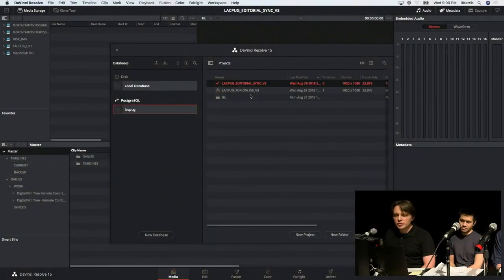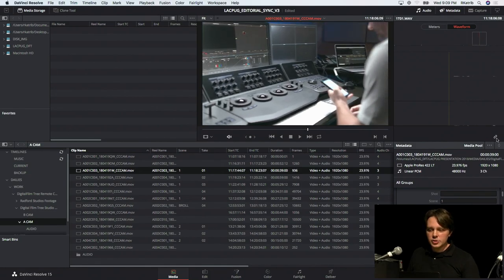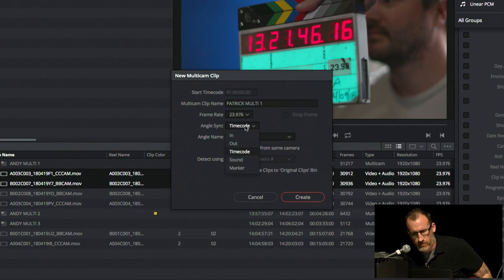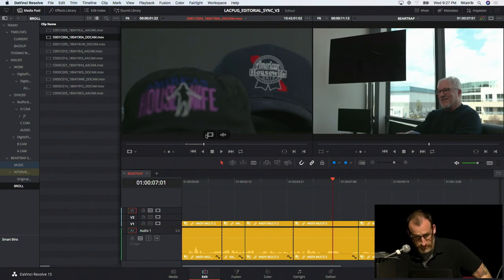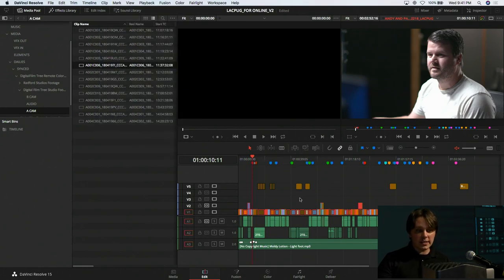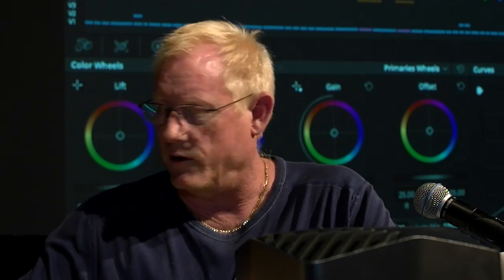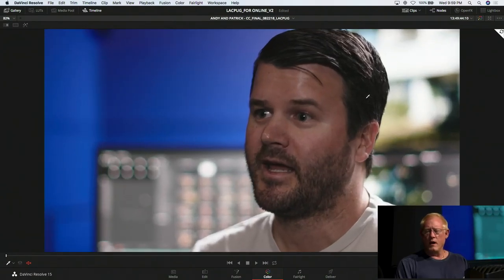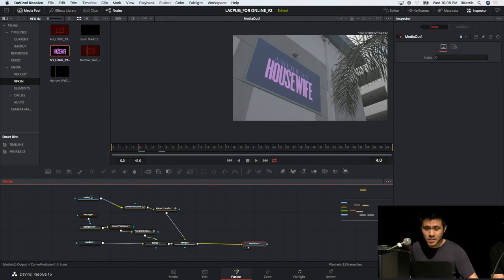From Dailies to Delivery; Can DaVinci Resolve 15 do it all? - DigitalFilm Tree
Recorded live at the August 2018 lacpug Meet. DigitalFilm Tree's  post team took us through an entire Post-Production workflow using DaVinci Resolve 15.
From Dailies to offline edit to online, color, VFX and final delivery, watch as they collaborate in real time on stage.
Features:
Thomas Galyon
Jacob Tillman
Joe Suzuki
Dan Judy